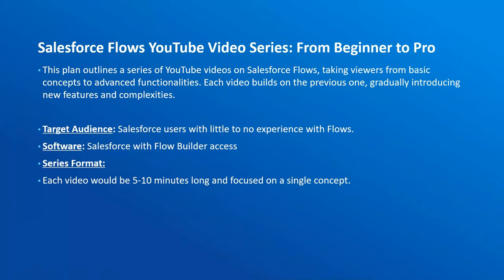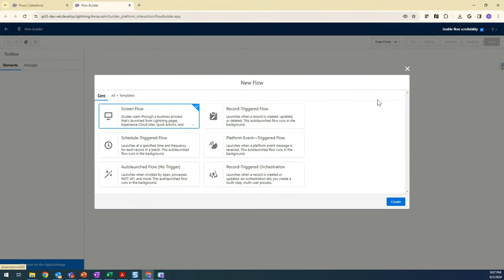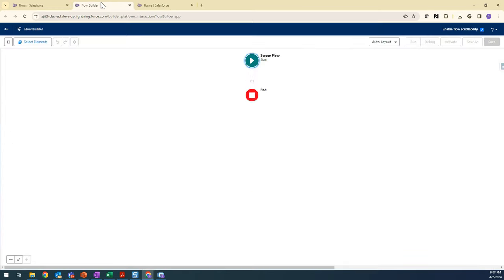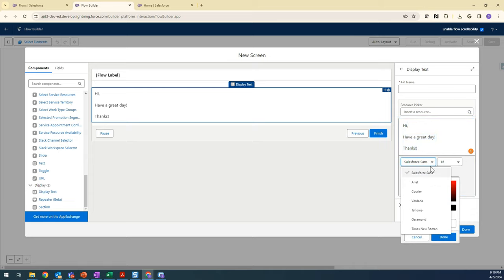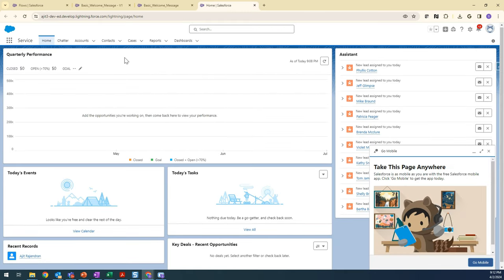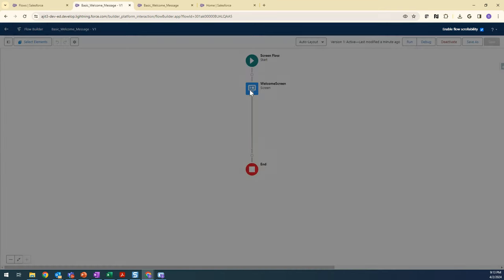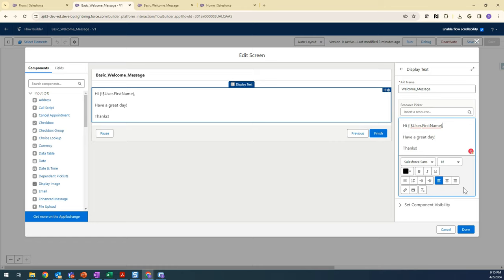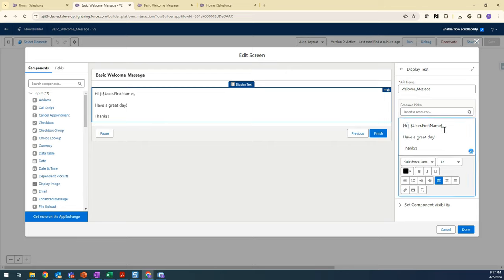Flow Series #1 | Learn Salesforce Flow | Build your first flow | Basic Screen Flow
Building Your First Flow: A Personalized Greeting

Let's get hands-on! In this example, we'll create a Screen Flow that displays a personalized greeting message for users on the App homepage.

Create a Screen Flow: Head to Flow Builder and create a new Screen Flow.

Design Your Greeting Screen: Add a "Display Text" element to showcase your message.

Get Personal: Want to greet users by name? Use Flow Variables! Add a "Get User Information" element to retrieve the user's first name and store it in a variable. Then, incorporate the variable within your greeting message using dynamic text.

Save and Run:  Save your Flow and test it out!